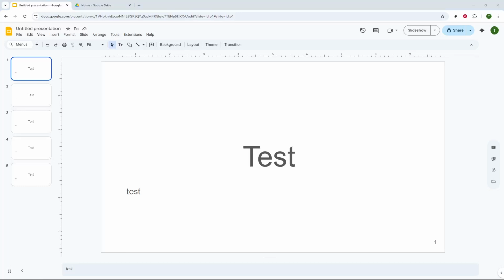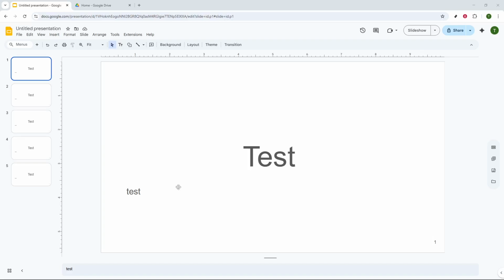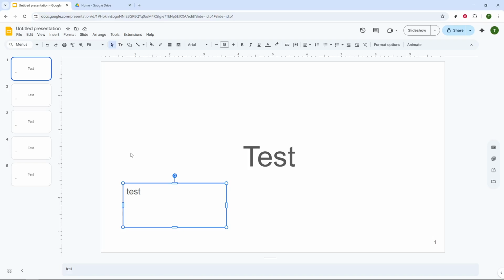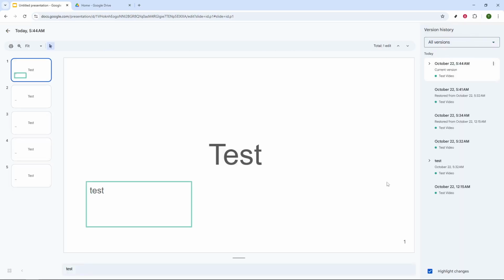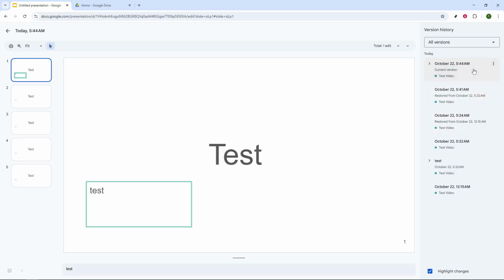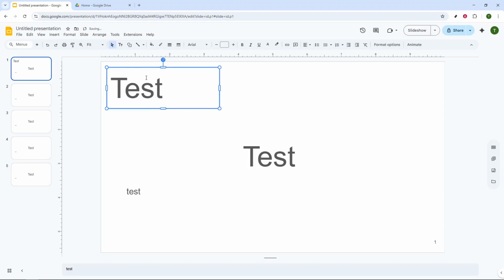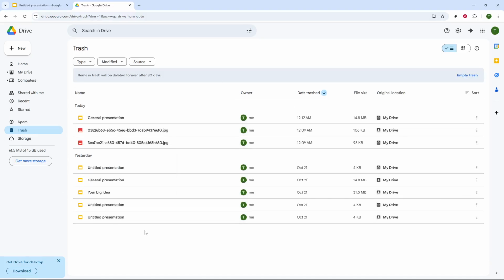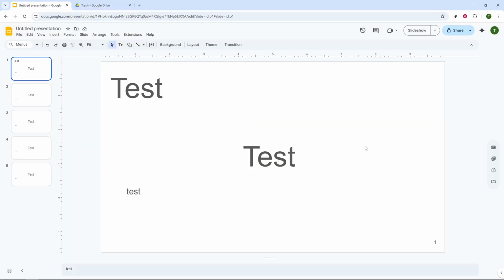How to Restore a Deleted Slide in Google Slides [2026 Full Guide]